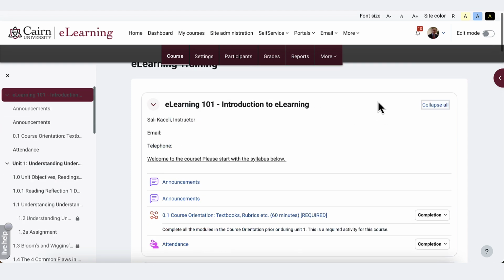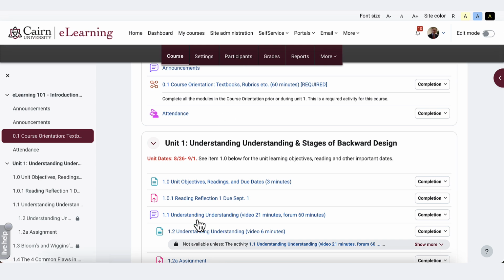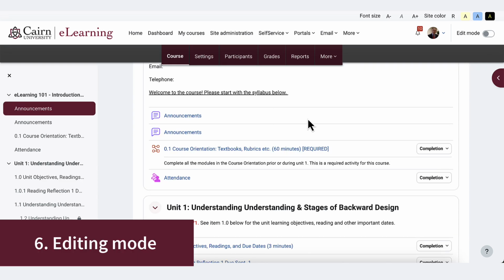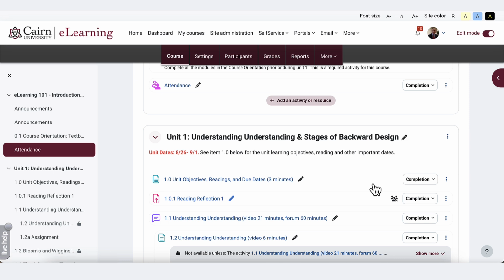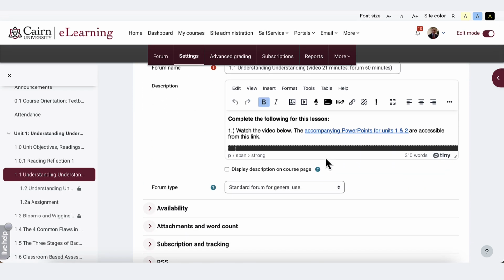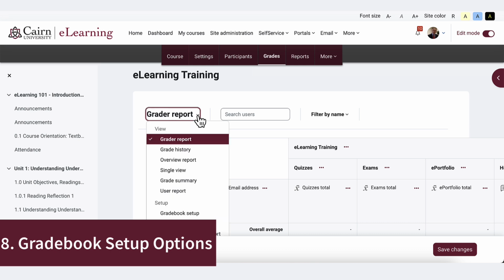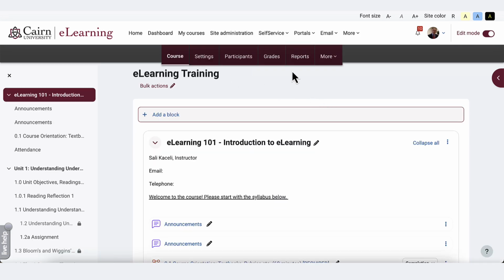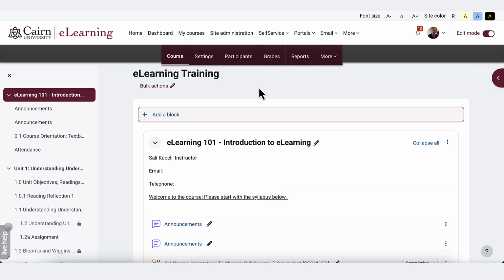What is new in eLearning at Cairn University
Discover the new features of the eLearning system at Cairn University.